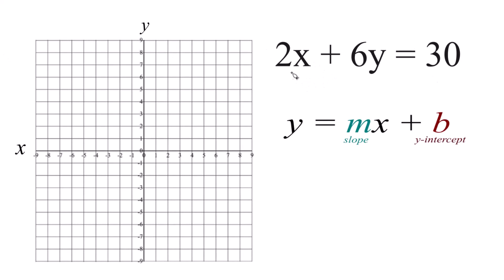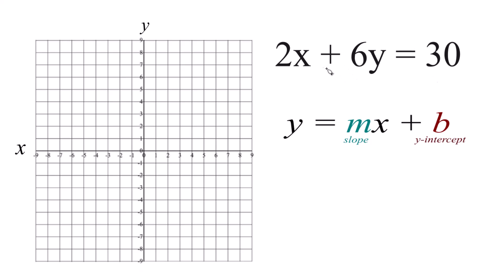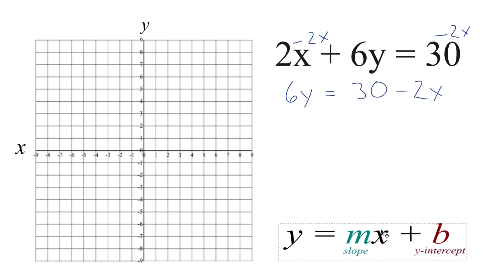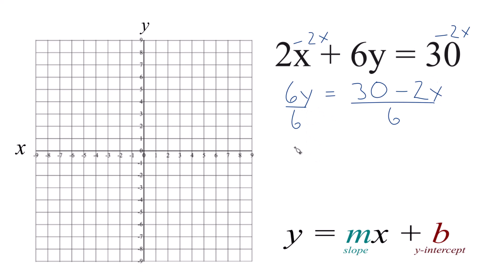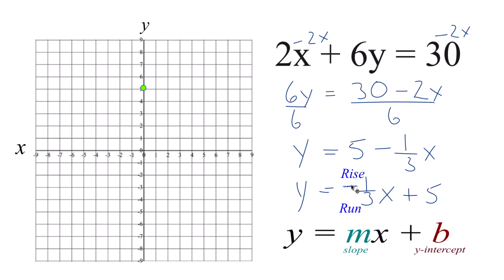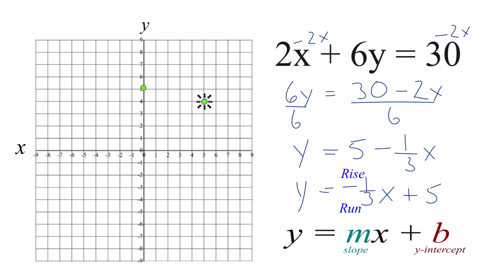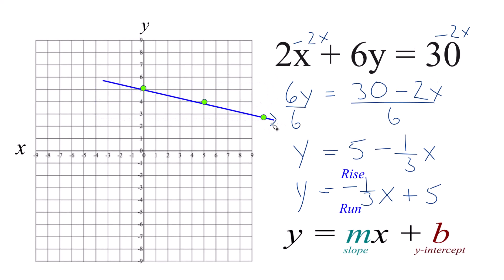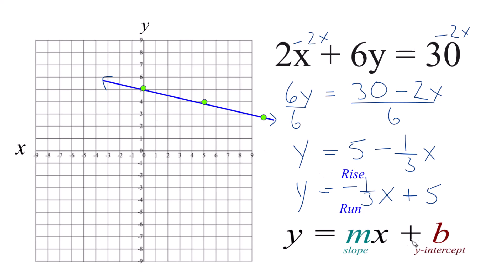How to Graph the Equation 2x + 6y = 30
In this video, we'll draw the graph for the equation 2x + 6y = 30.

To do this, we can rearrange the equation to isolate y:

6y = -2x + 30

Now, we can identify the slope (-1/3) and the y-intercept (5).

The slope tells us the rise over run. For this equation, we can consider the slope as -1/3, meaning we go down 1 on the y-axis and move to the right 3 on the x-axis.

The y-intercept is where the graph crosses the y-axis, and for this equation, it is at the point (0, 5).

I prefer to use the slope-intercept formula since it is much quicker with some practice. Then I’ll plug some values into 2x + 6y = 30 to make sure they fall on the line. If they don’t, there is likely a problem. When graphing equations, it is helpful to have them in slope-intercept form (y = mx + b), just like we have in this video.